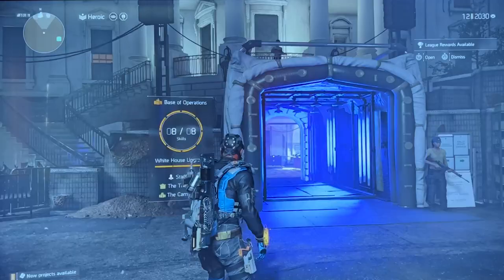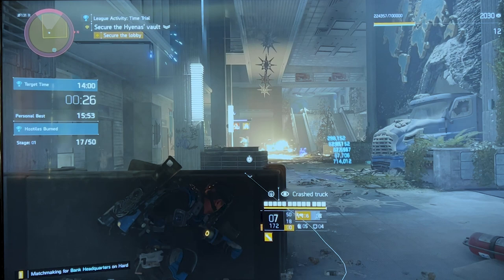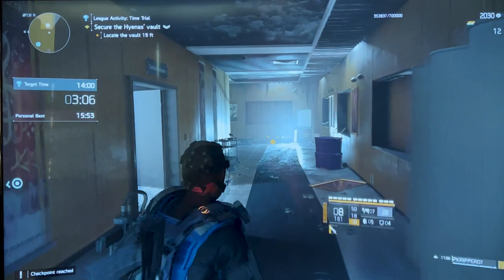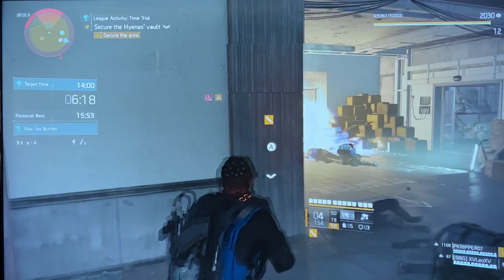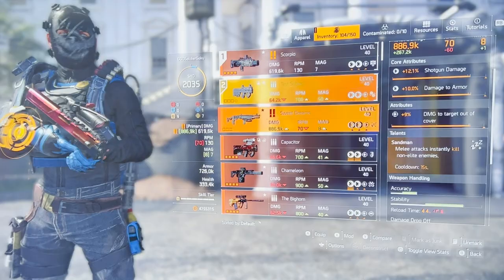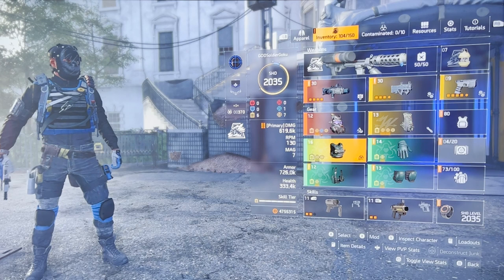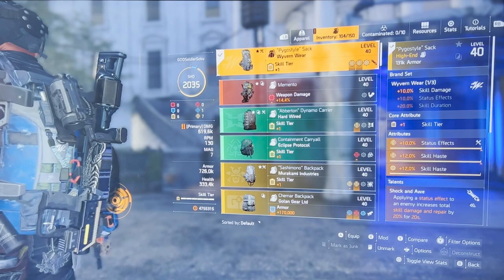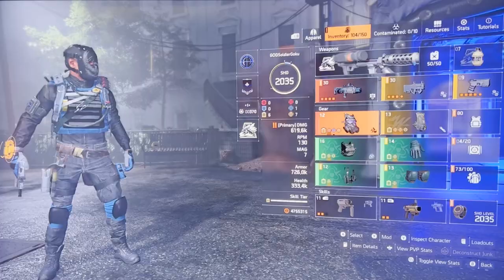DIVISION 2: HOW TO BUILD AN OP ECLIPSE PROTOCOL BUILD (DETAILED) AND GAMEPLAY.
In my personal opinion, The Eclipse Protocol gear (When Built the right way) is OP. The Eclipse Protocol Build is easily Top 5 builds on the Game in PVE far as damage. Definitely Top 2 on the Game far as Skill builds go. The Eclipse Protocol build is also one of the fastest ways to get XP (if you run it right). Today I'm going to show you one of the most OP ways to build your Eclipse Protocol build. That can make running through PVE (Missions, Control Points, etc.), a Breeze...

00:00 - Intro
00:49 - How To Get Build Pieces For Eclipse Protocol
03:20 - OP Eclipse Protocol Build Gameplay
09:42 - Best Specialization For Eclipse Protocol Build
10:16 - Eclipse Protocol Build Piece by Piece Breakdown
20:59 - Outro

Meet me in the Comments.

Let's Get Gaming...